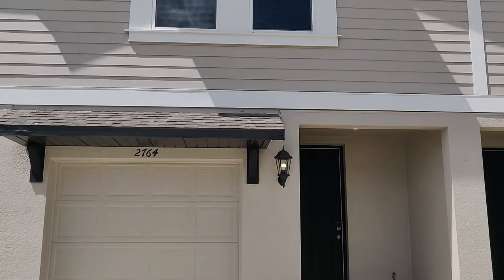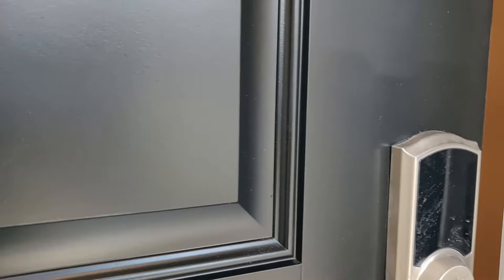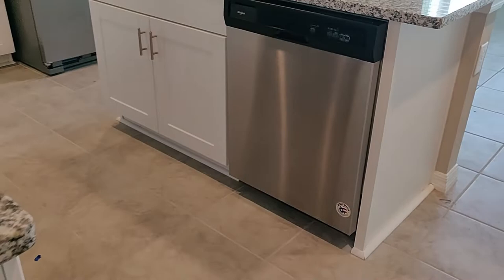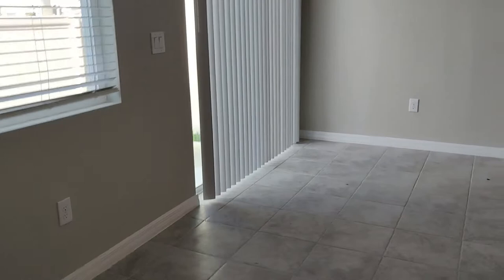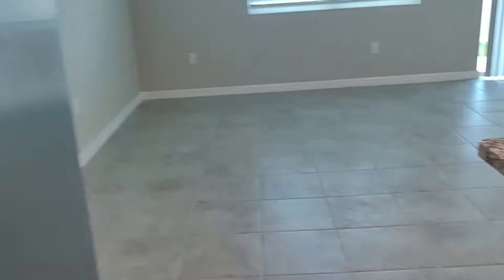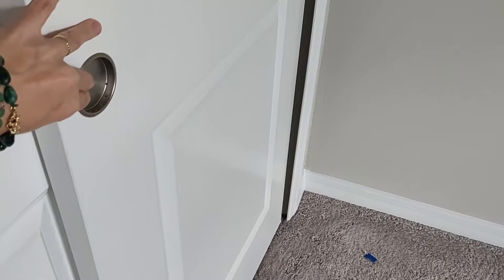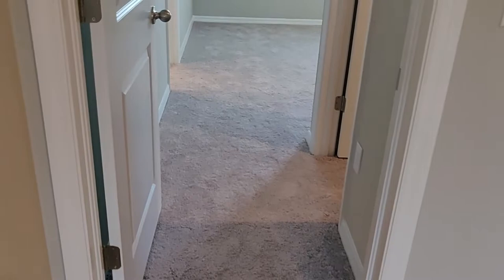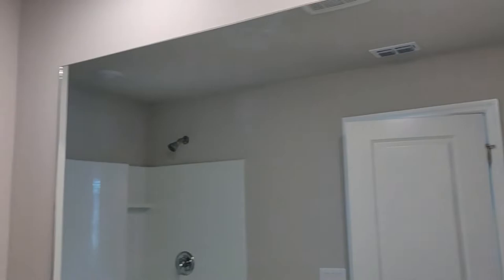3/2.5/1 1,485 sq ft New Construction Town Homes for Sale in Brandon Florida Under $350k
WHY BUY OLD WHEN YOU CAN BUY NEW!? IT'S TIME TO EMBRACE YOUR SPACE!

BUY A HOUSE ALREADY UNDER CONSTRUCTION OR READY NOW!

(Broker is Tropic Shores Realty)